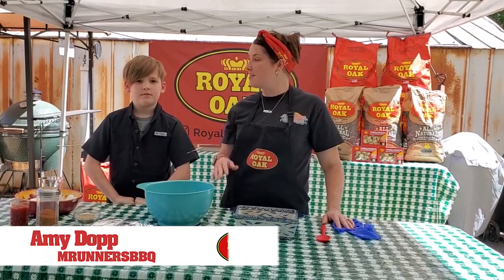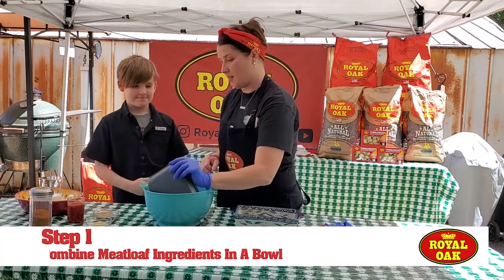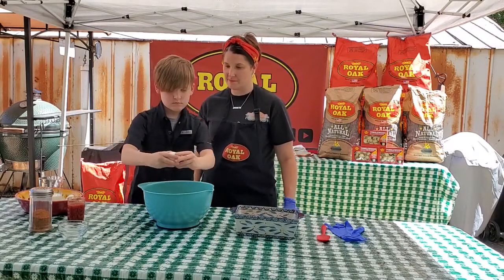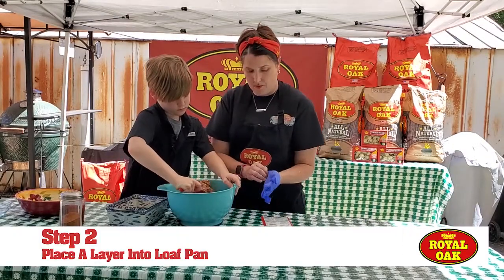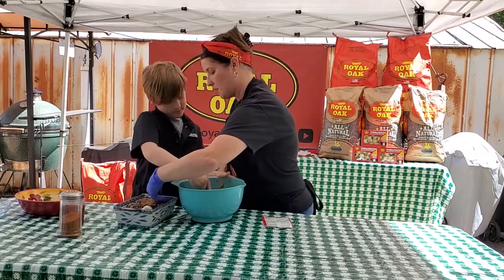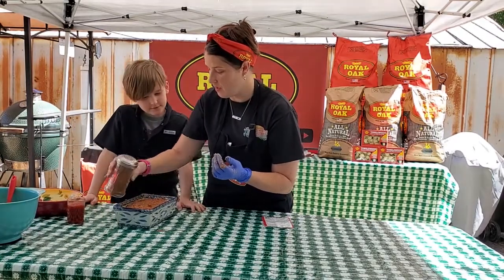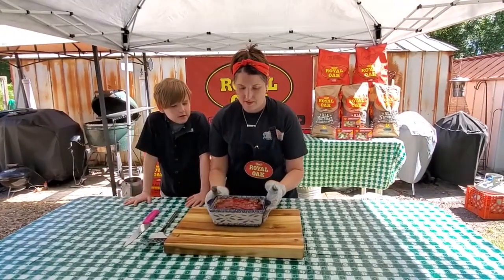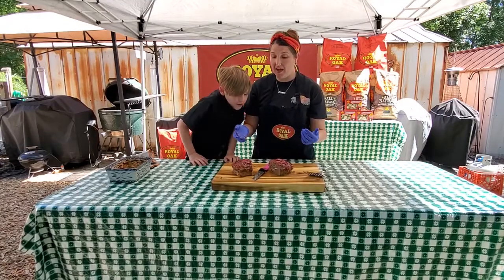Mozzarella Stuffed Meatloaf